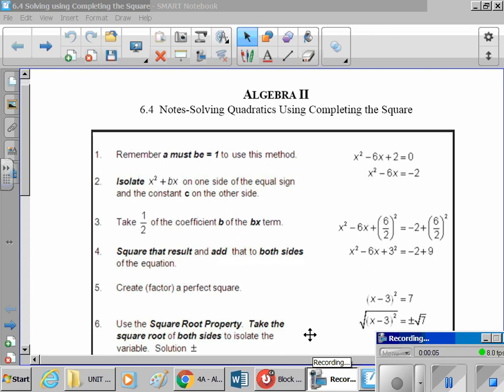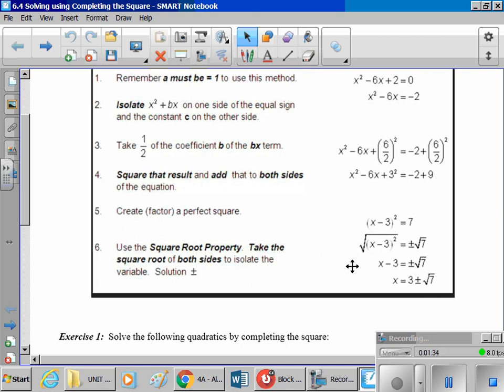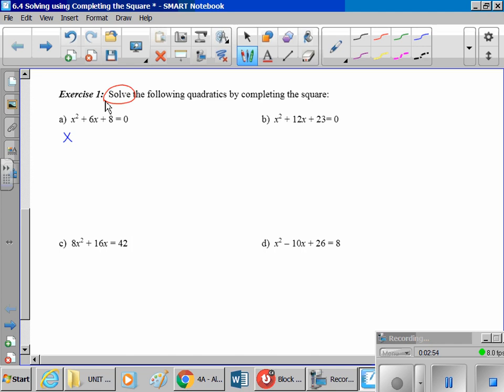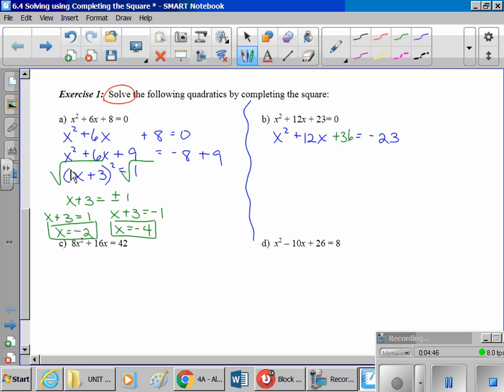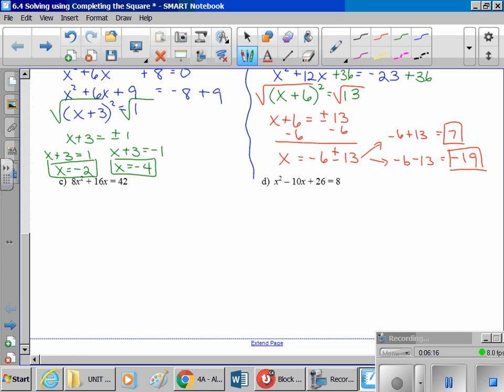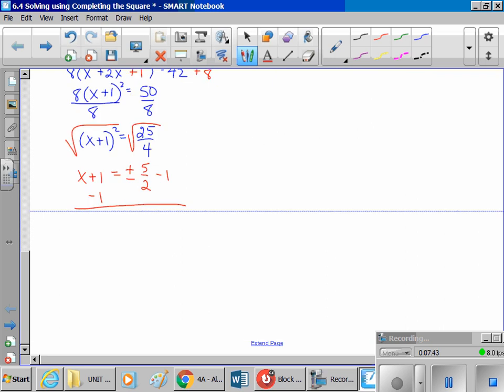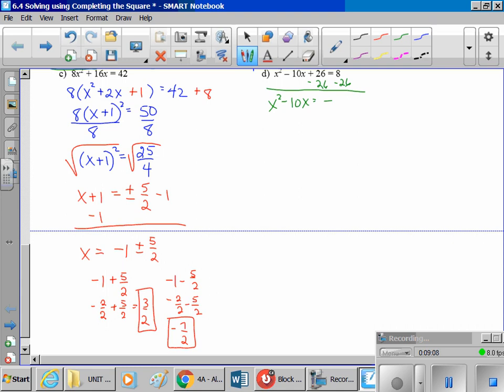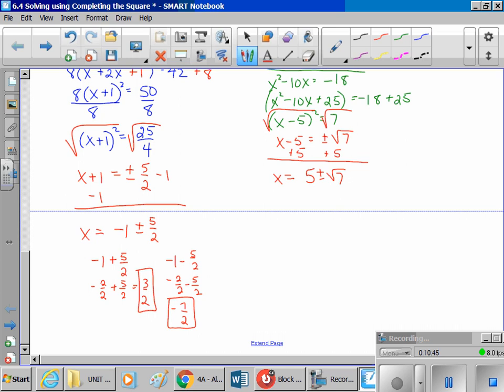5.4 Solving Quadratics using C the S